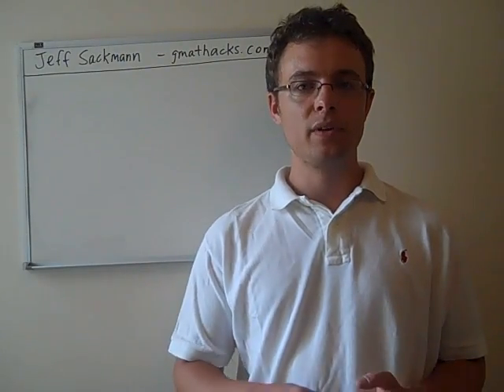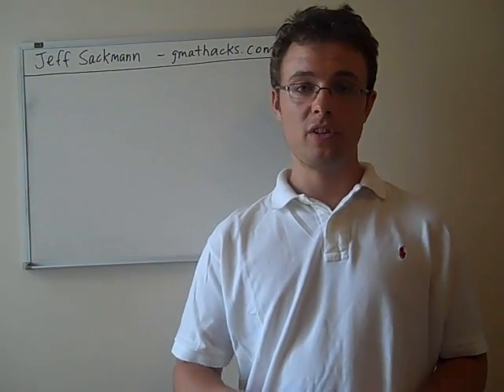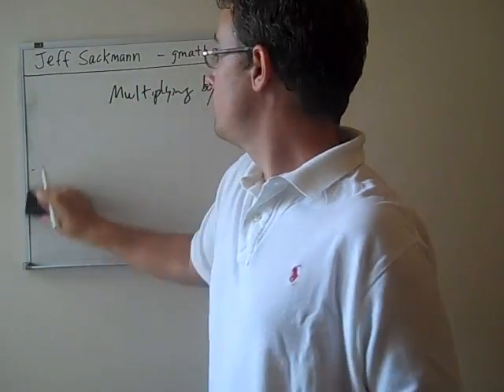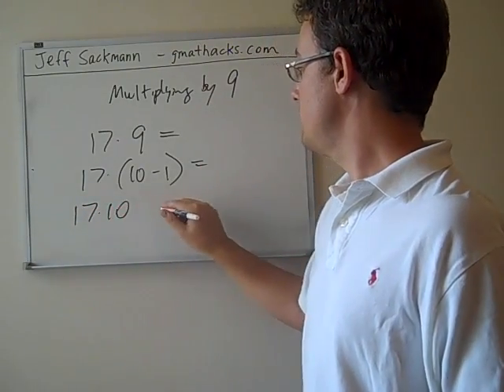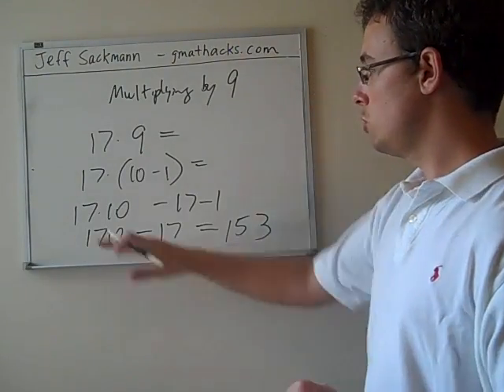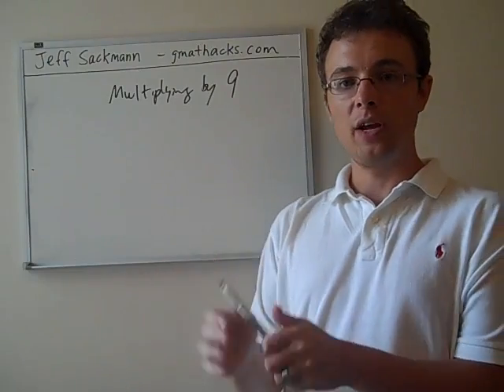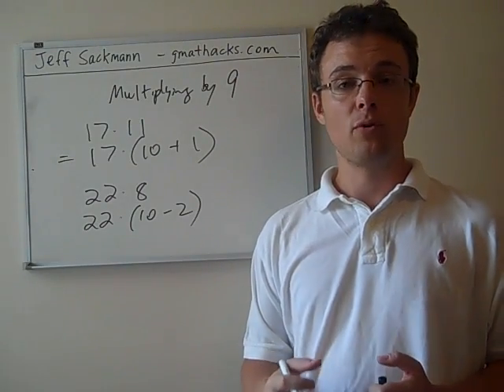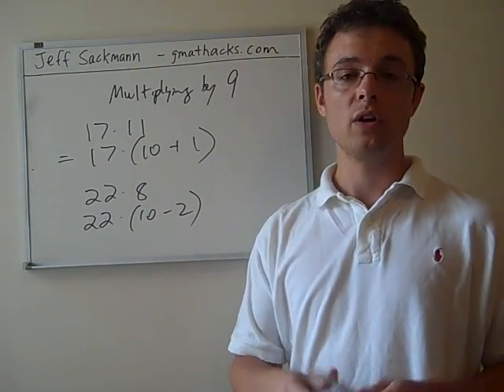Mental Math: Multiplying by 9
Use a bit of (simple!) algebra to multiply by 9 faster.